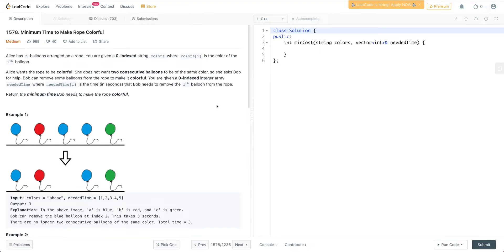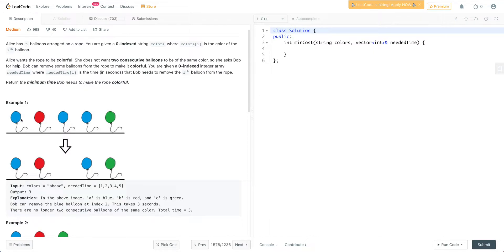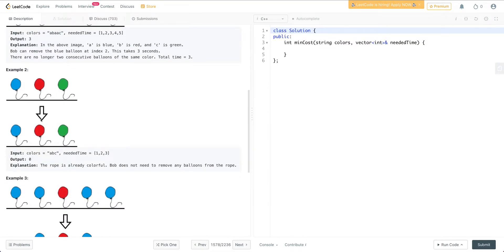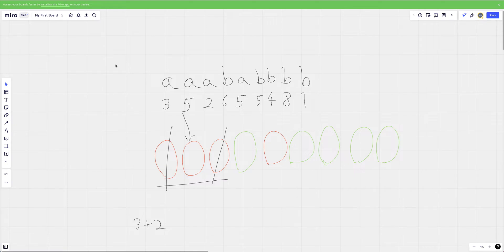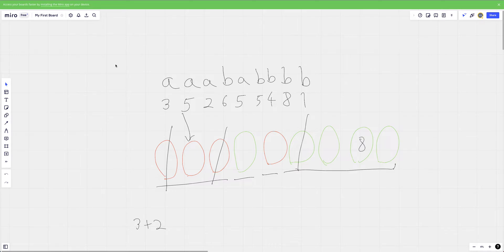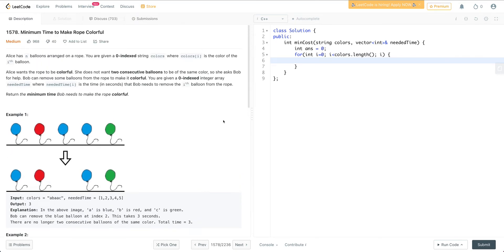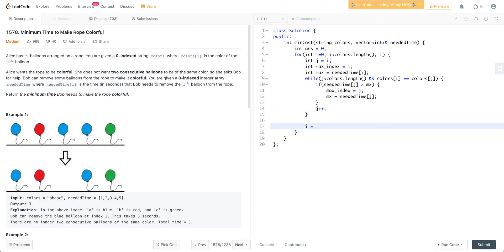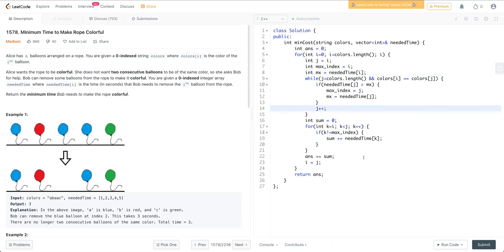Greedy Approach | Minimum Time to Make Rope Colorful | LeetCode 1578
In today's video, I will go over a Leetcode problem called - Minimum Time to Make a Rope Colorful  #1578